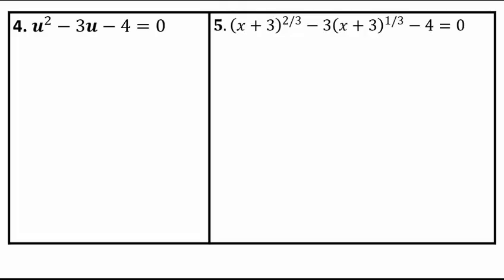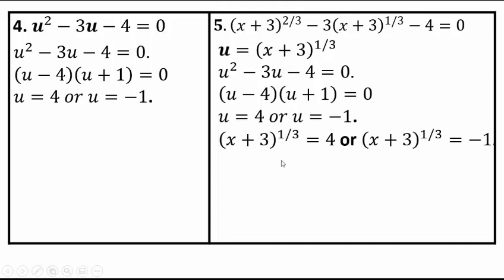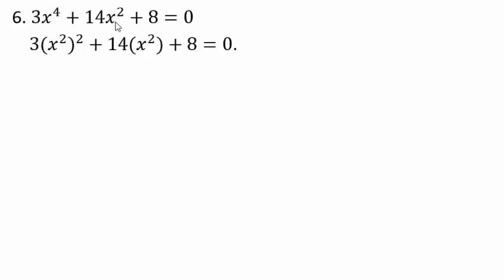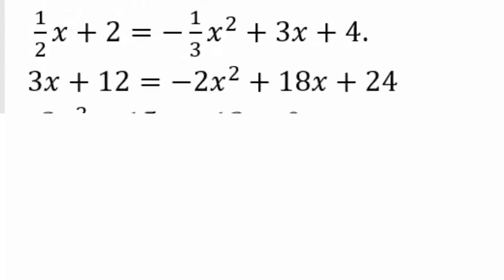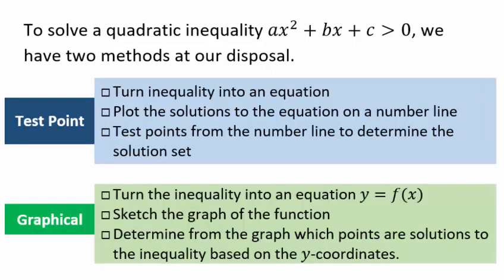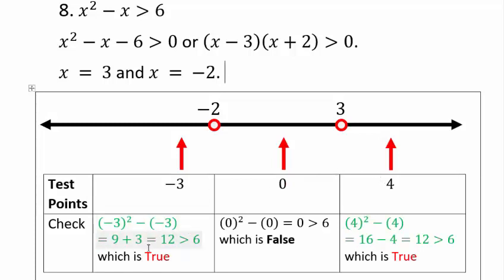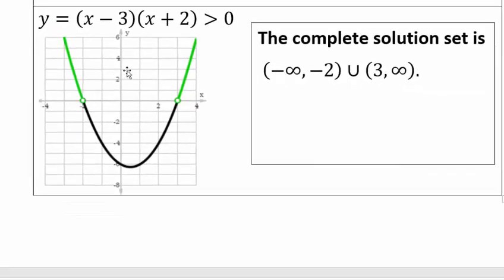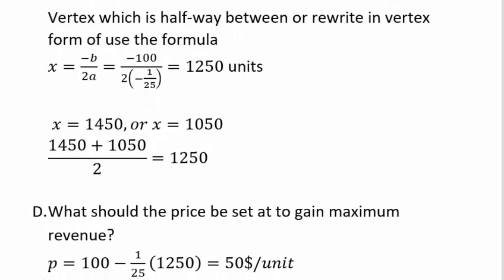section 3 1 Part 3